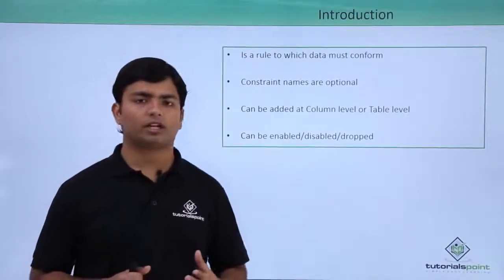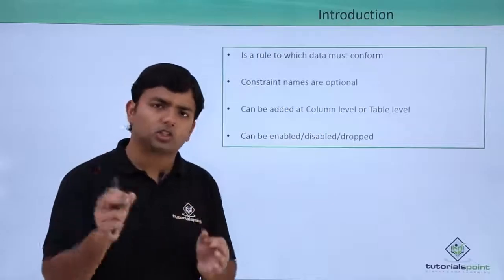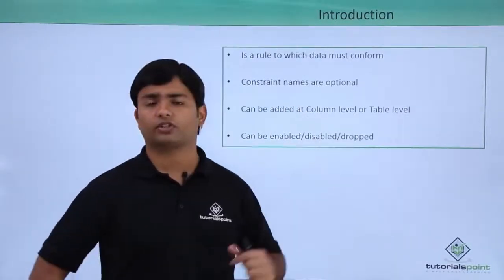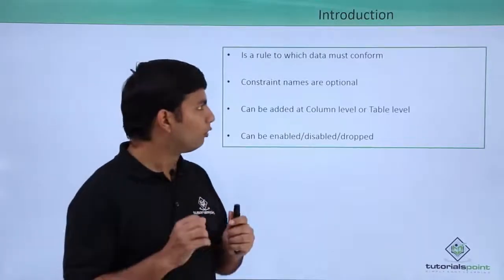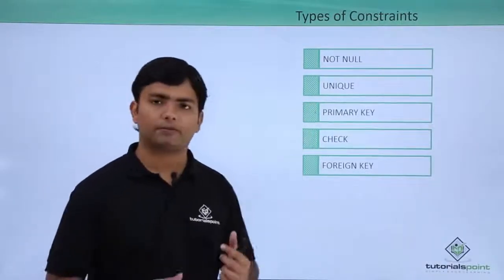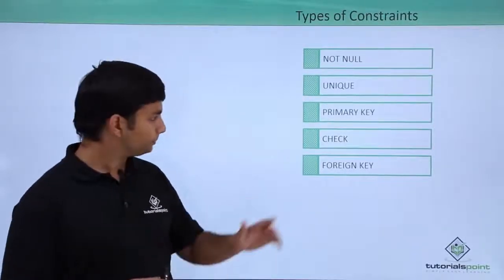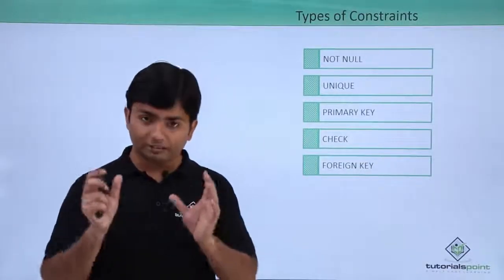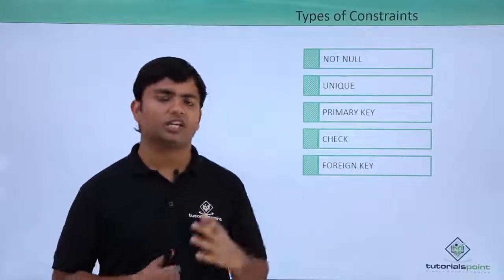Session 9 - Oracle SQL Constraints